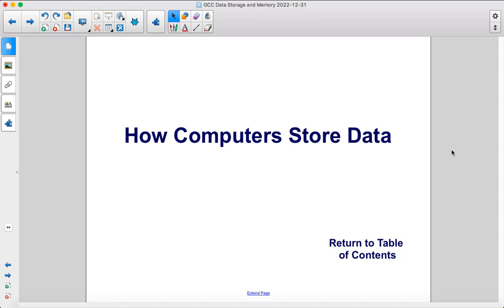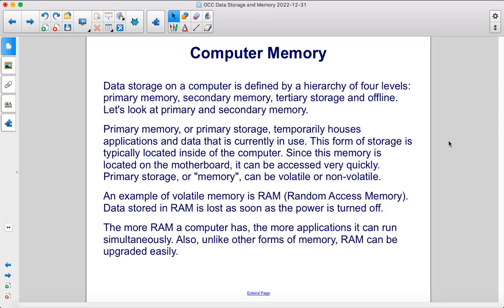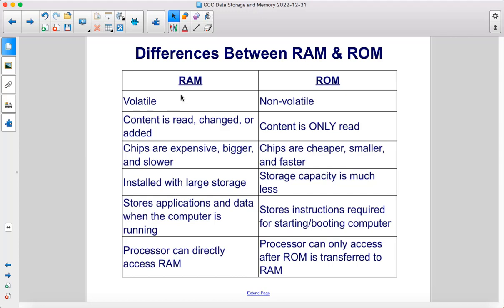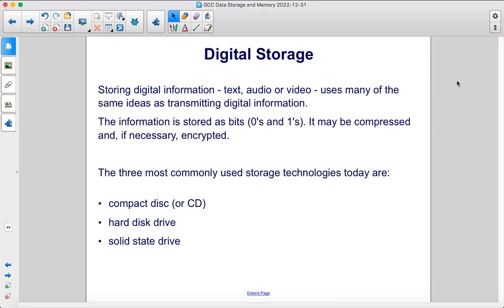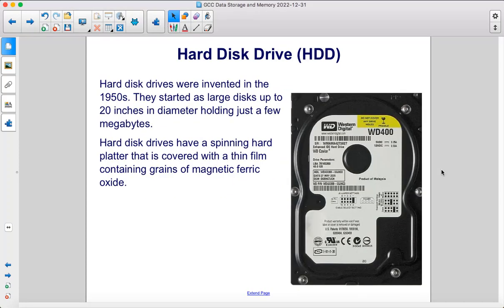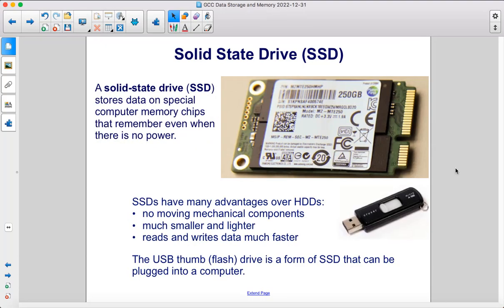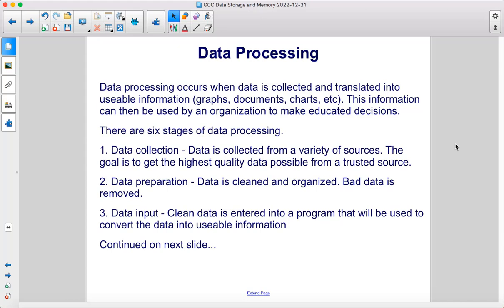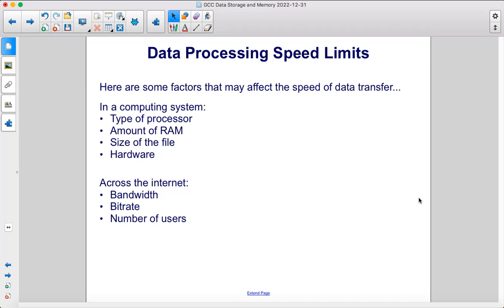GCC Data StoreData